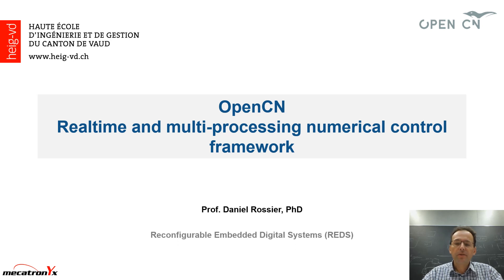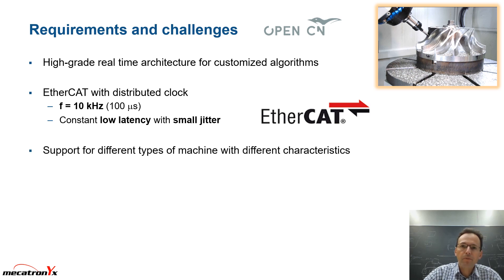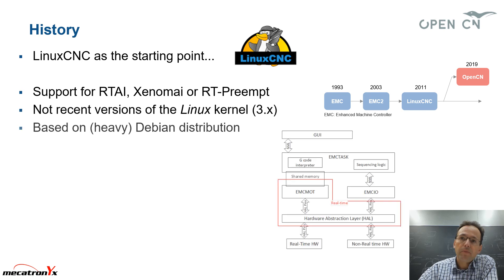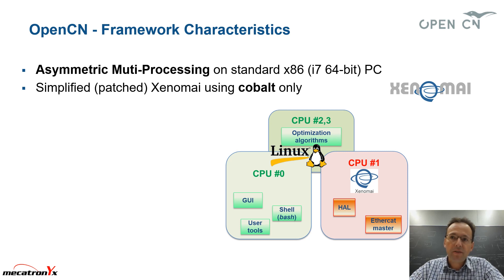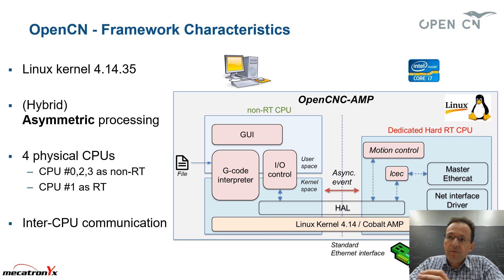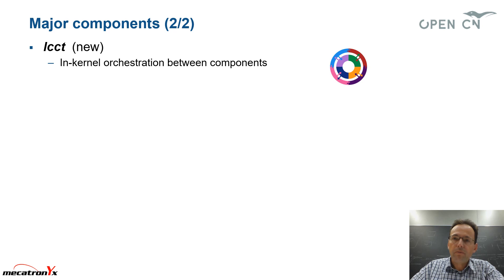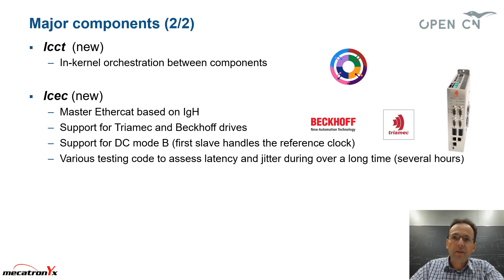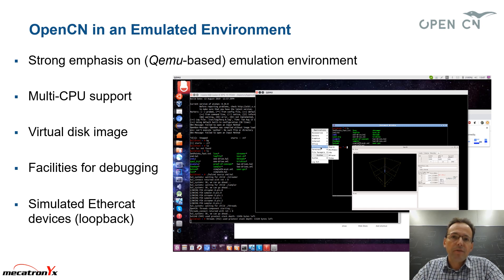OpenCN - Software architecture